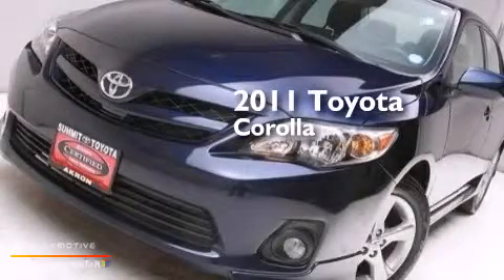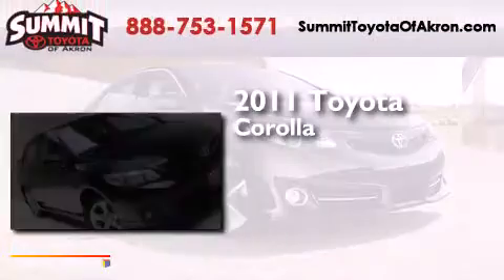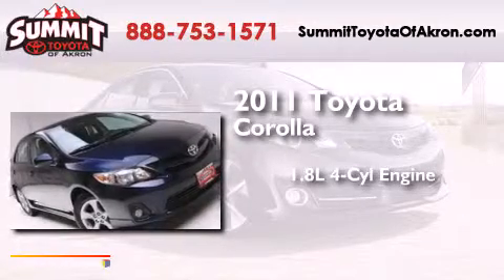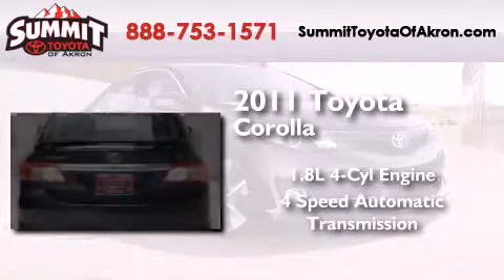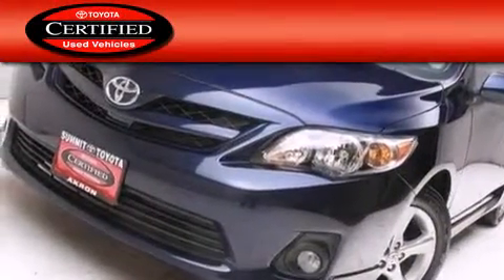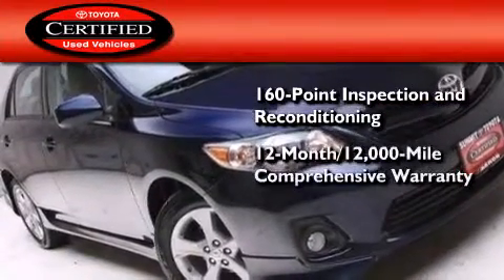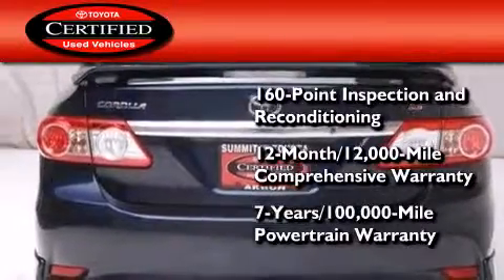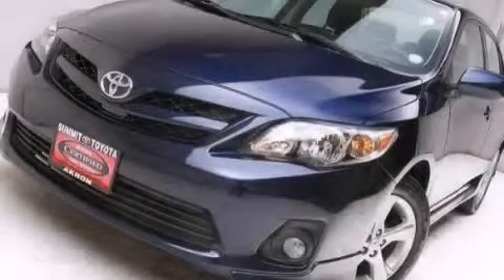Preowned 2011 Toyota Corolla Akron OH 44320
We have been honored to serve the Akron OH area , we promise that your experience at our dealership will exceed your expectations ! Year : 2011 Make : Toyota Model : Corolla Engine : Gas I4 1.8L/110 Trans . : Automatic Exterior : Nautical Blue Metallic Miles : 49,126 Stock : E0960A Summit Toyota of Akron 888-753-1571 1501 Vernon Odom Blvd Akron , OH 44320